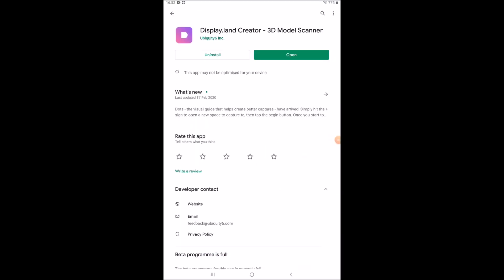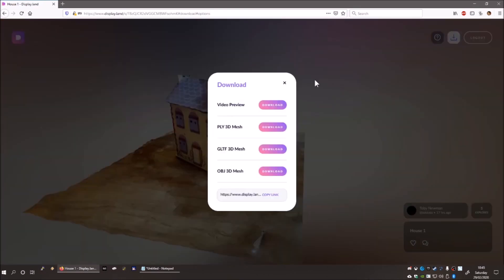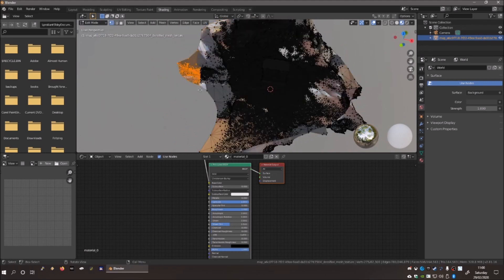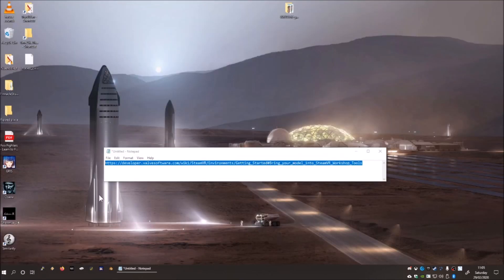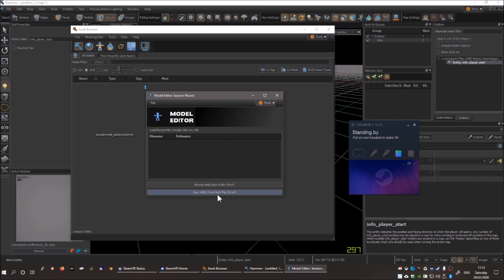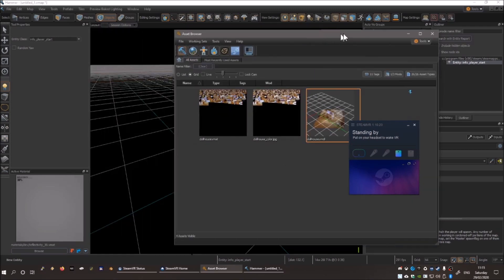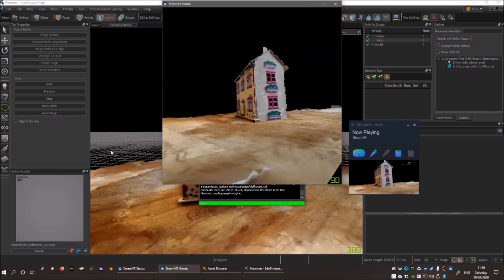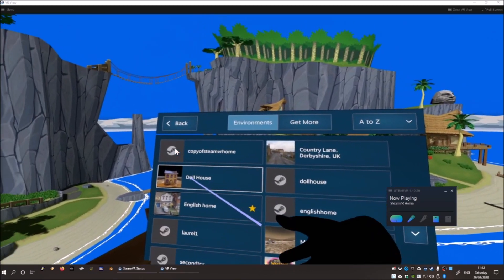Turn any object into a Steam VR home in less than 5 minutes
Use display.land and photogrammetry to scan any real object and turn it into a SteamVR home environment.